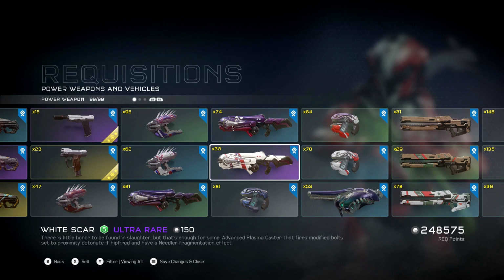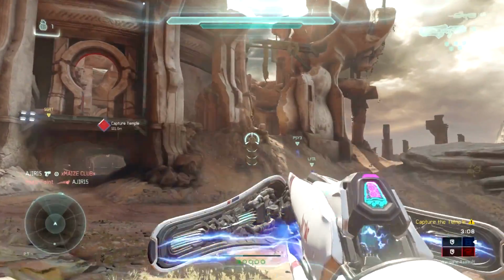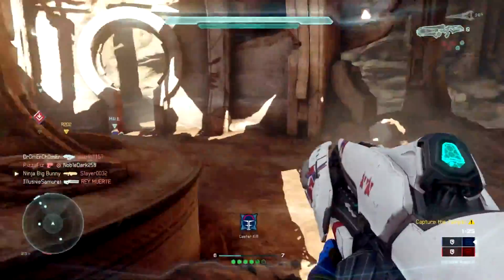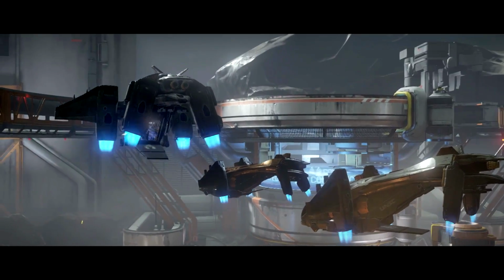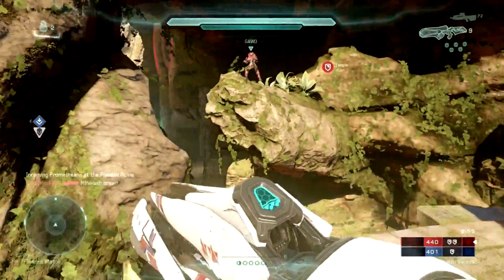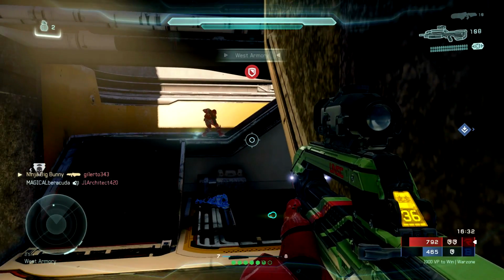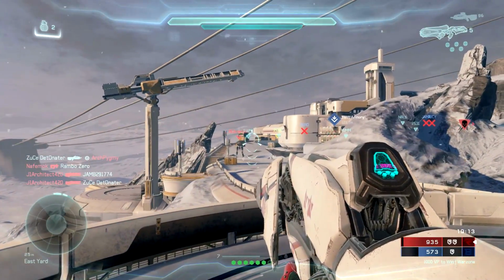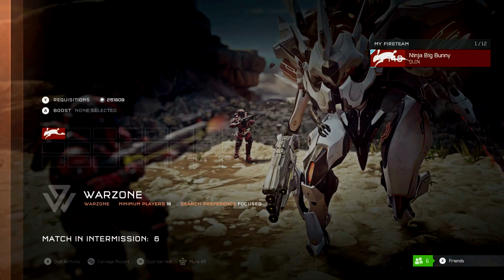Halo 5 - White Scar Sniping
Yo! Based on your suggestions I decided to grab the White Scar tier 3 Plasma Caster and attempt to snipe people with it. We had some struggles but it turned out pretty well. Enjoy!

I tweet n stuff